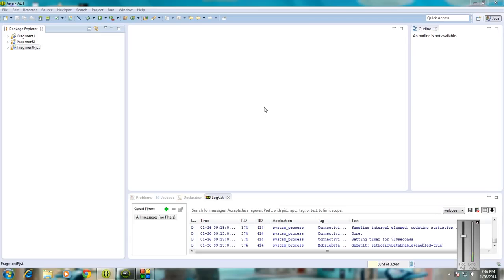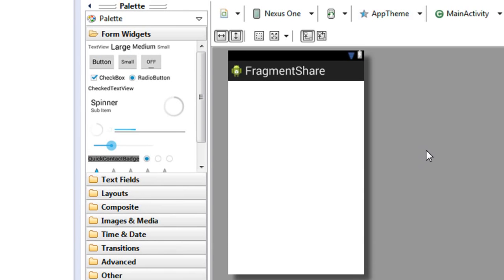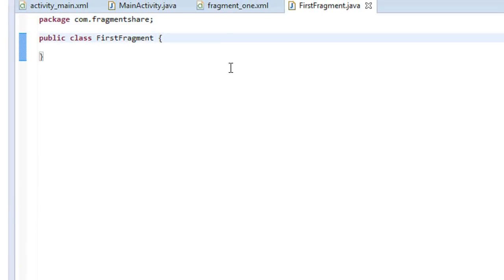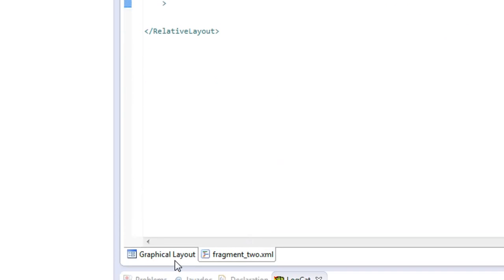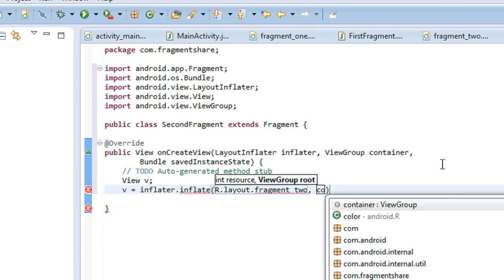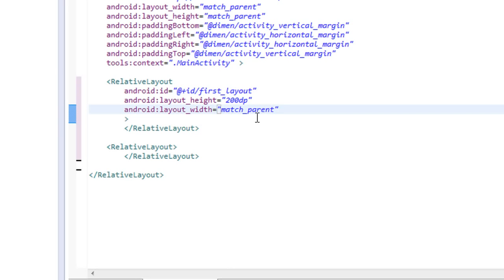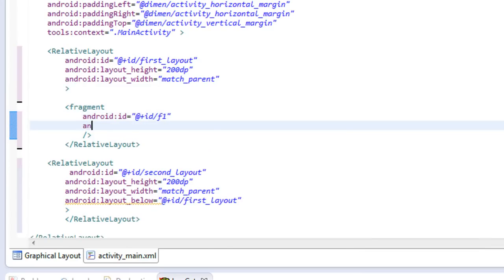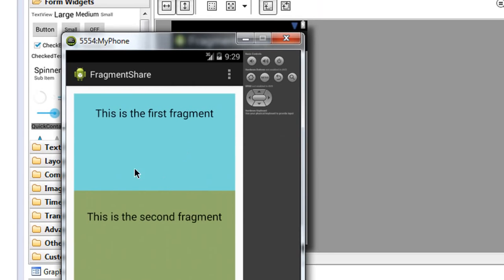Android tutorial for beginners 70 Fragment to Fragment Communication part 1